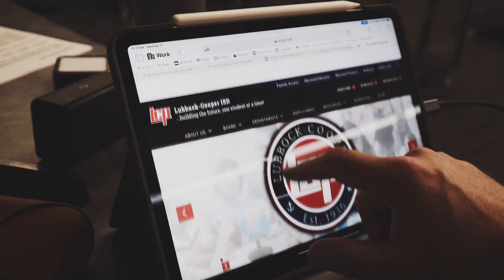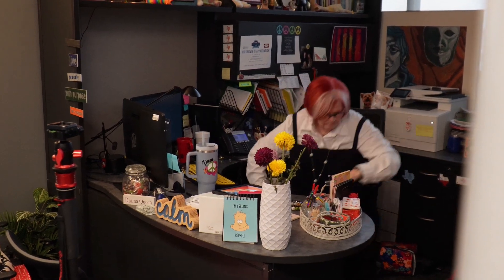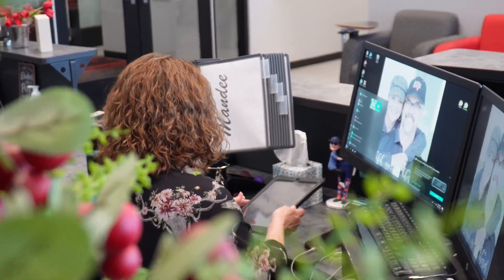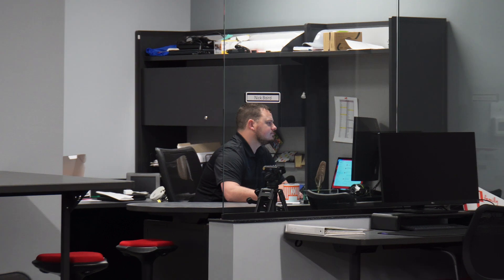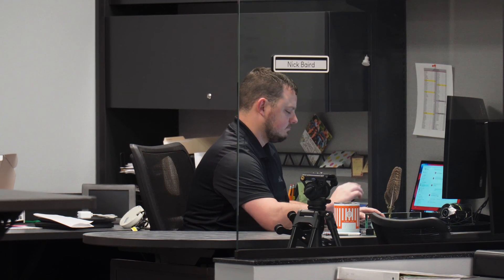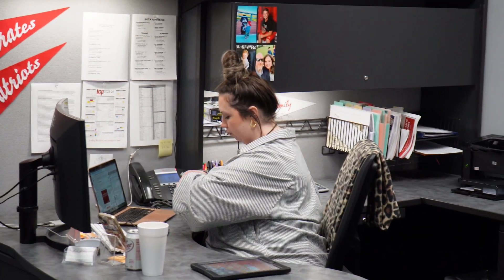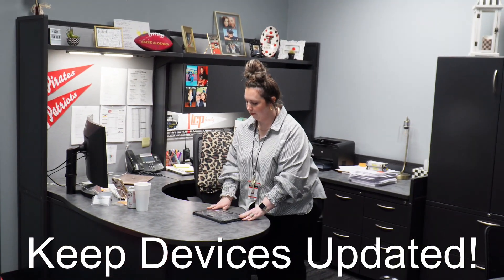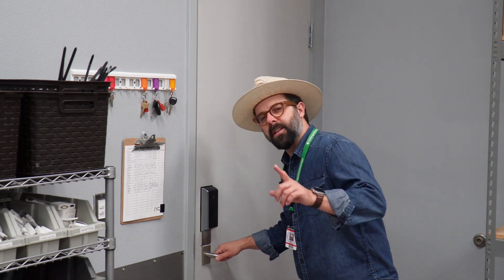Safe Schools Digital Pro